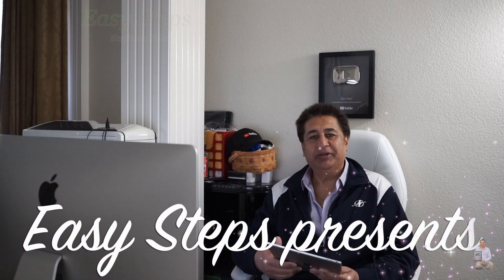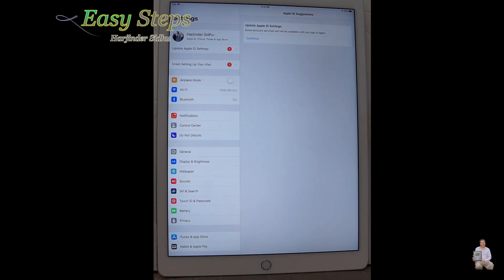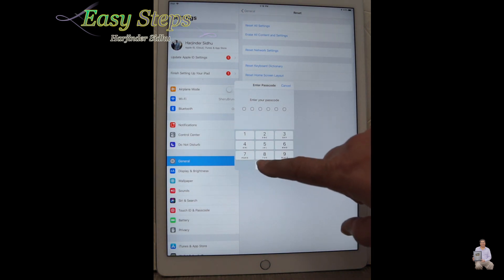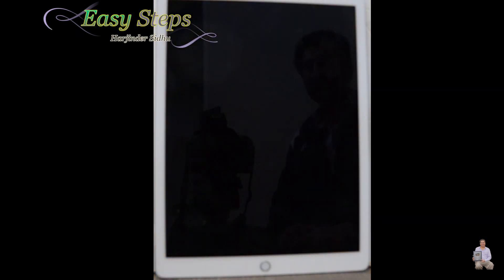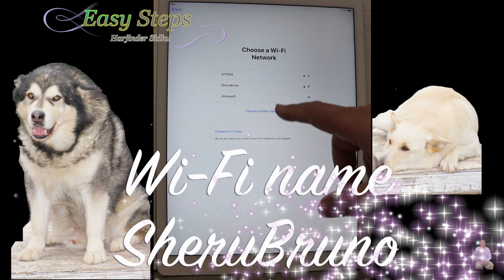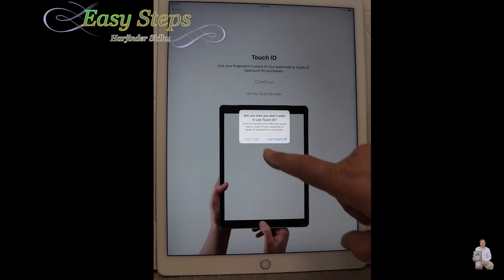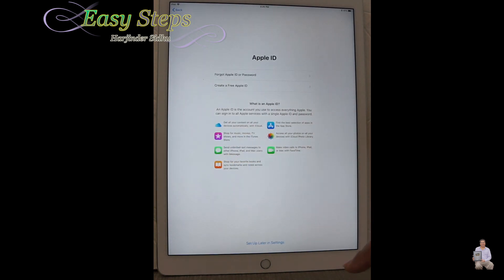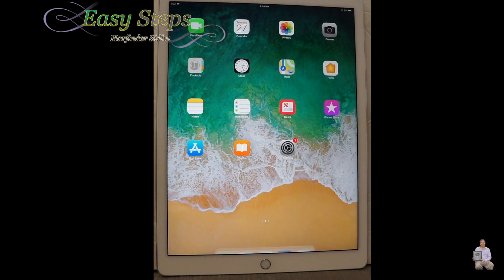How To Reset Apple iPad Pro 12.9 to Factory Settings | Original Settings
How To Reset Apple iPad Pro 12.9 to Factory Settings | Original Settings | How to Reset Back to Factory Settings

Apple iPad Pro 12.9

{This video is for educational purposes only, I am NOT a "Professional Licensed/Certified Mechanic" or "Professional Licensed/Certified Technician" and I am not Liable/Responsible in any way for damages caused to YOU or your "Vehicle" or "Computer/Phone" due to this video}.